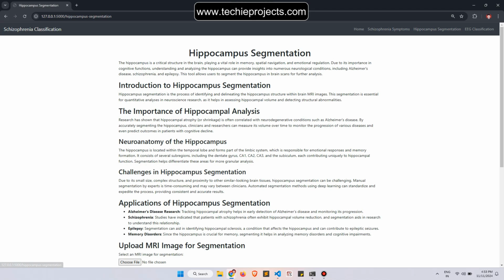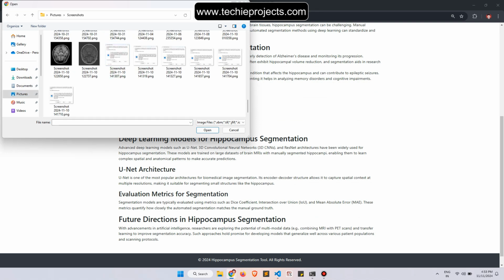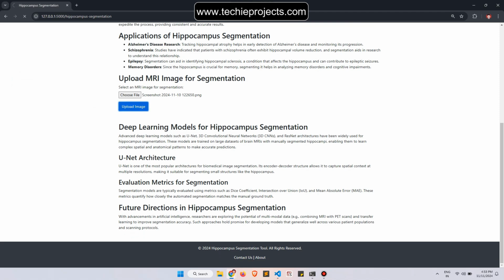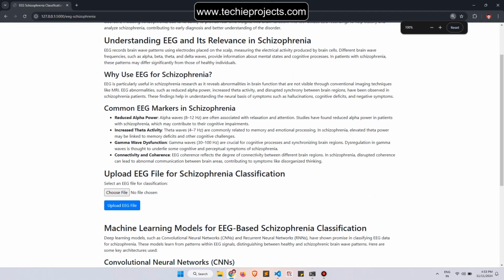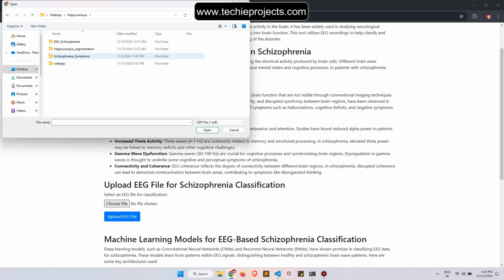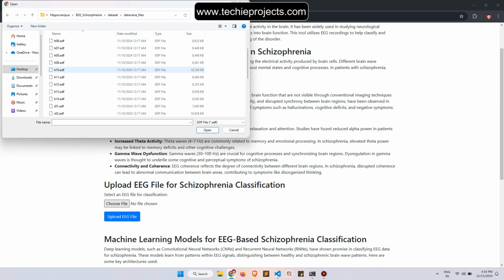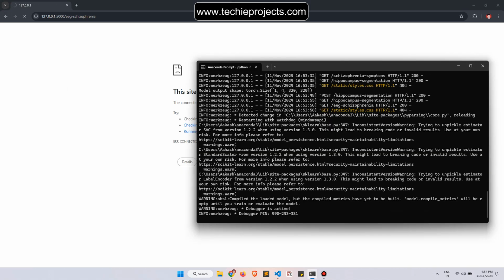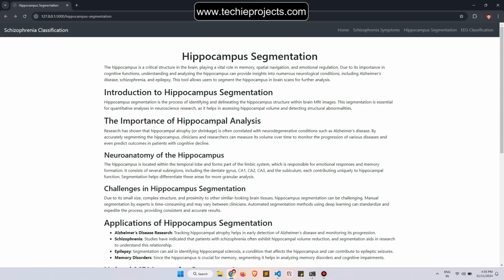Hippocampus Disease Detection using Machine Learning | Python Projects for Final Year Students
Hippocampus Segmentation using advanced image segmentation techniques, our tool assists in the analysis of MRI images for hippocampus segmentation. This feature is invaluable in the study and research of brain conditions, as hippocampus segmentation can provide insights into various neurological conditions. Our model processes images and returns accurate segmentations to support research efforts.

Software Requirements :-
• Coding Language : Python
• Implementation: Web Framework.
• Operating system : Windows 10 / 11.
• Graphical User Interface : HTML, CSS, Django

Hardware Requirement :-
• Input Devices : Keyboard, Mouse.
• System : Pentium i3 Processor.
• Hard Disk : 500 GB.
• Ram : 4 GB.